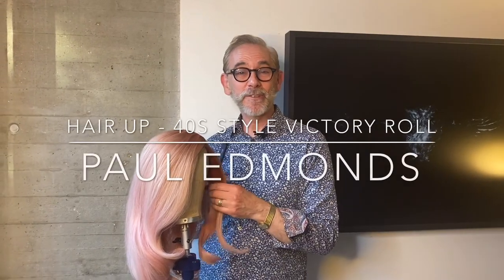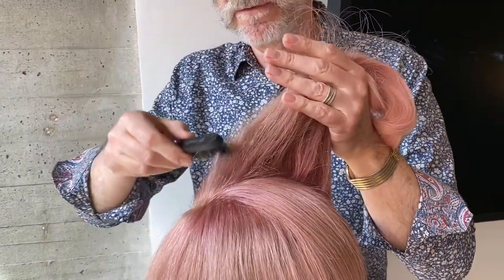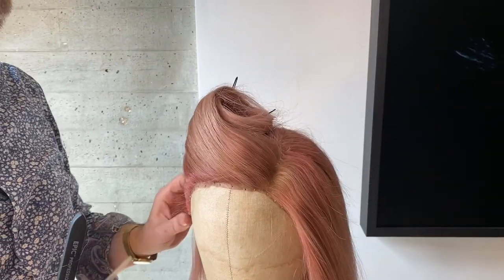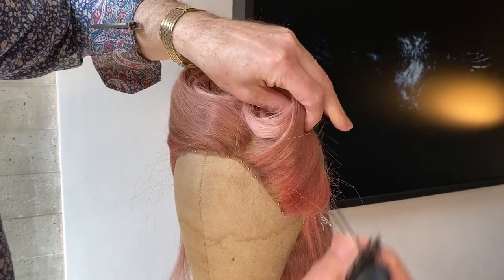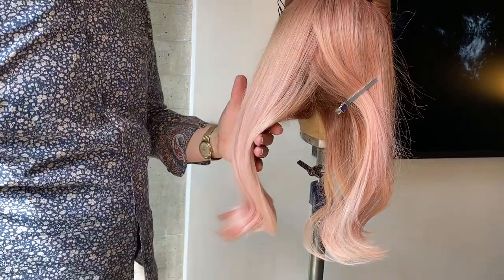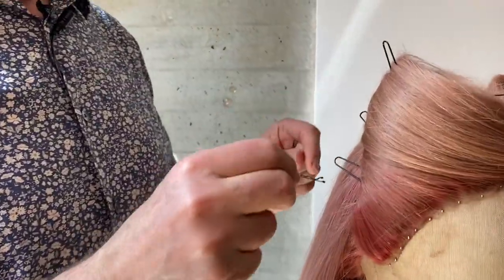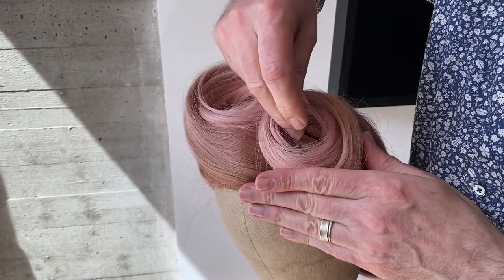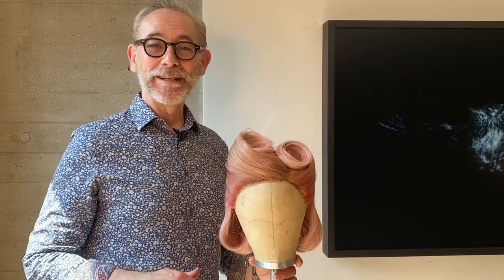Easy vintage inspired hair up with 1940s victory rolls and faux bob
Paul shows you how to do an easy vintage 1940s inspired hair up, victory rolls and faux bob, easy tips on tools to use, shape and finish